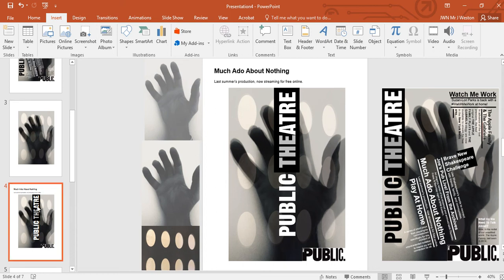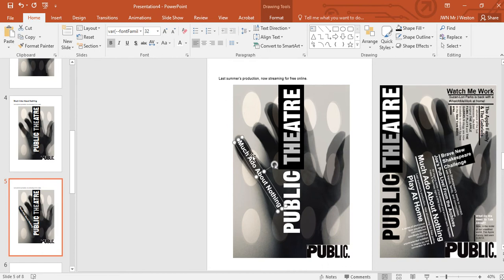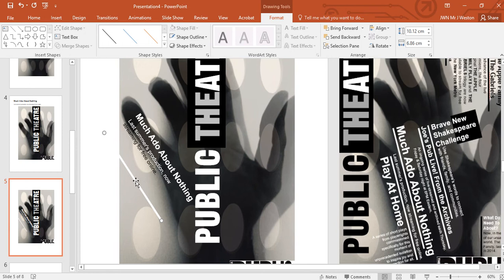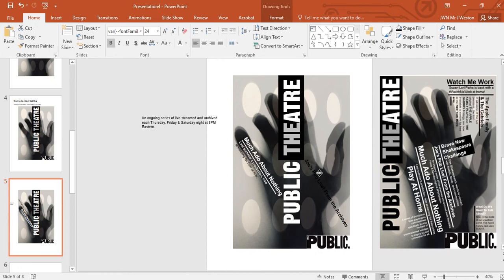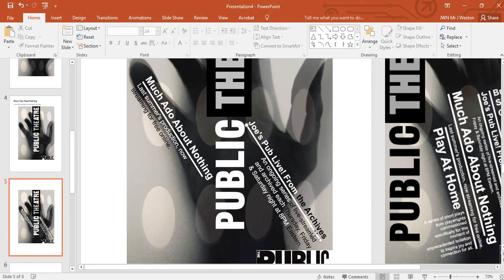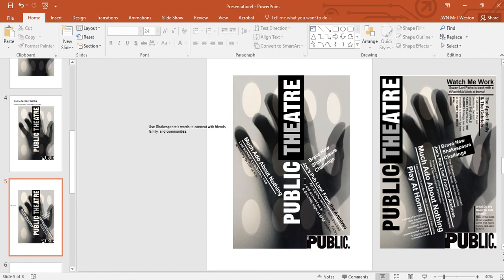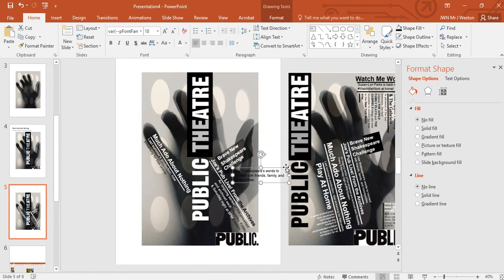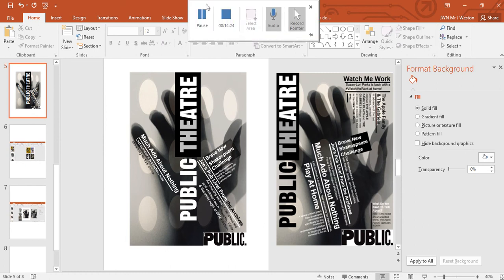Public Theatre Poster - tutorial 3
In this series of videos you will learn how design a poster for the Public Theatre in New York based on the work of Paula Scher and Laszlo Moholy-Nagy.